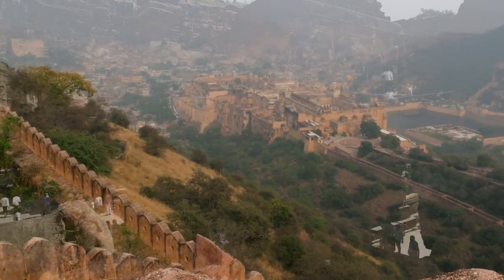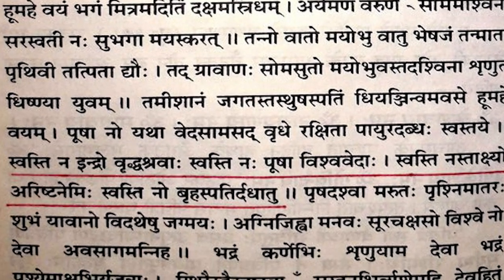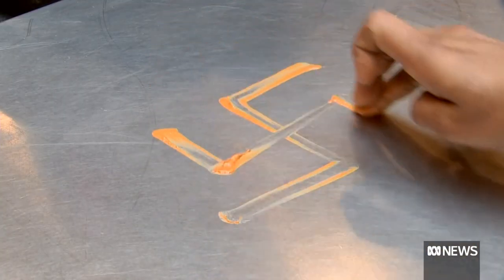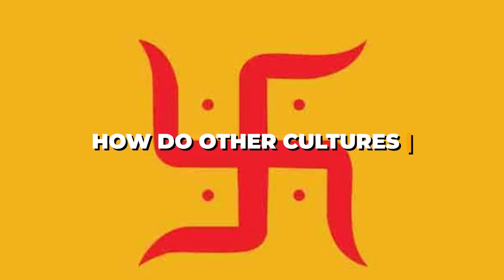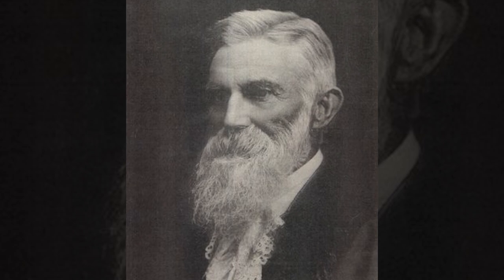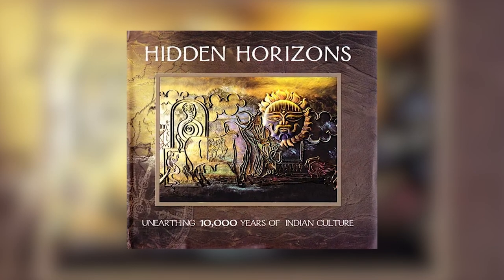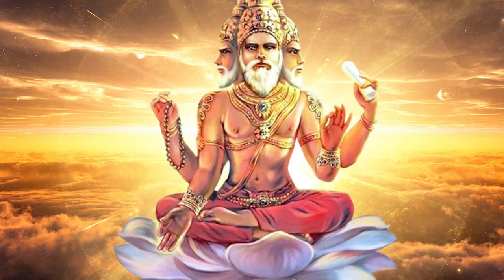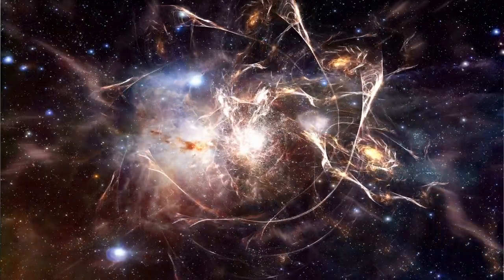The SWASTIKA: Beyond the Controversy, a Fascinating Historical Perspective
Join us on an eye-opening journey as we delve into the historical significance of the Swastika, a symbol shrouded in controversy. In this captivating exploration, we go beyond its association with Nazi Germany to unveil its ancient origins and diverse cultural meanings throughout history. Discover the surprising truth behind this enigmatic symbol, its sacred symbolism in various religions, and its widespread use in different civilizations. Brace yourself for an insightful and thought-provoking examination that challenges preconceptions and sheds light on the Swastika's complex narrative. Prepare to see this emblem in a whole new light and gain a deeper understanding of its historical perspective in our compelling documentary, "The Swastika: Beyond the Controversy."